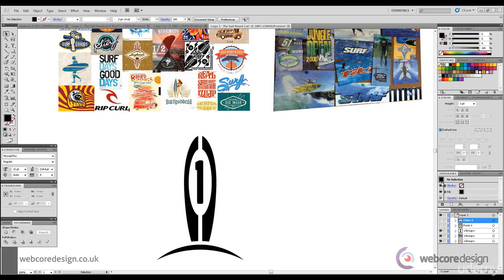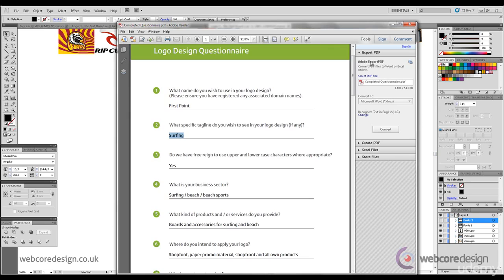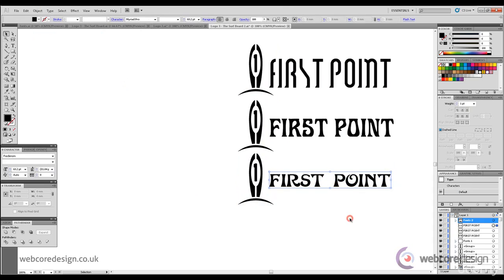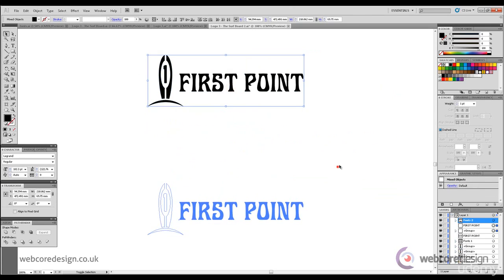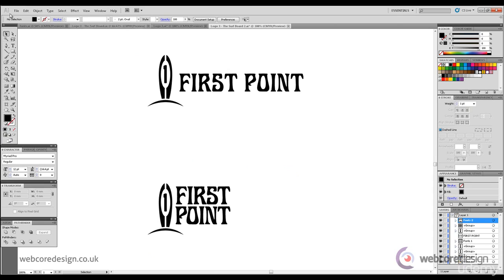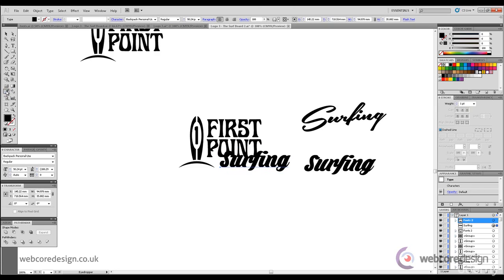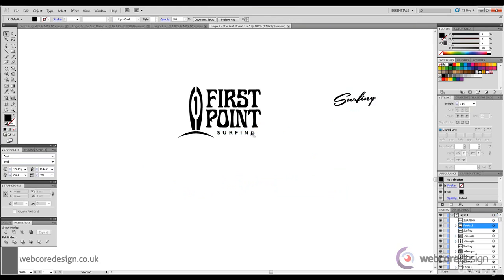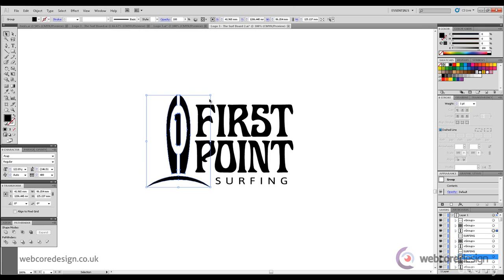4 Logo Design #3 Surf Board